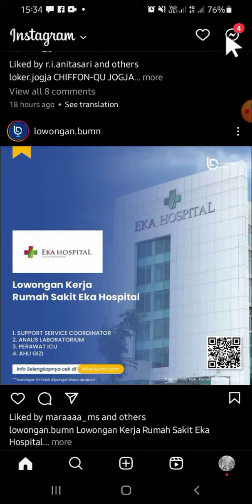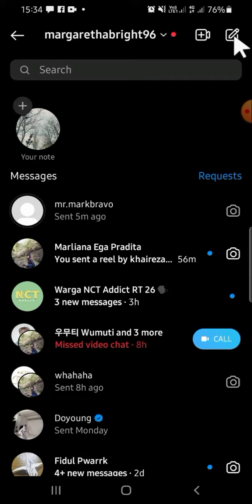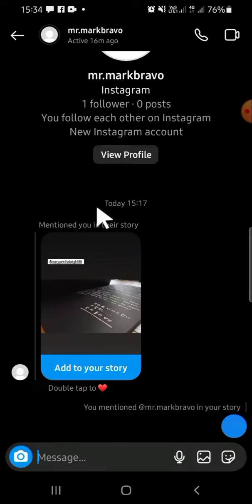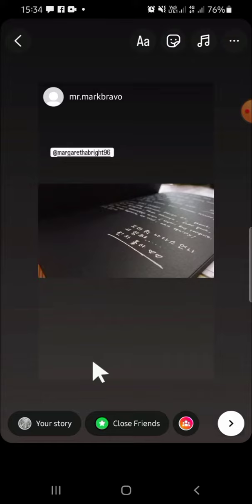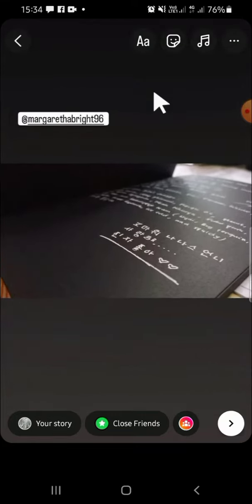👍 MASTERCLASS: How To Repost Someone Else's Instagram Story To Your Own!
Wondering how to repost someone else's instagram story to your instagram account? This video is for you guys! Let's learn how to repost an instagram story you've tagged in through this video. Now you don't have to recreate the story, just repost it. Check this out!